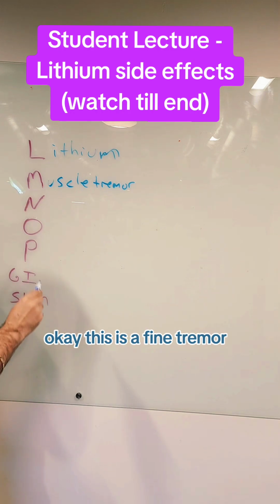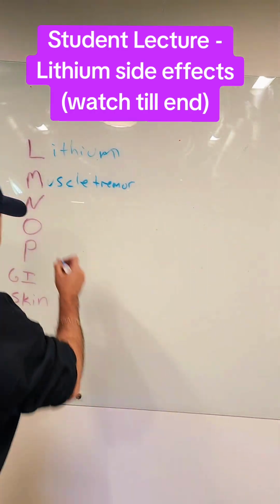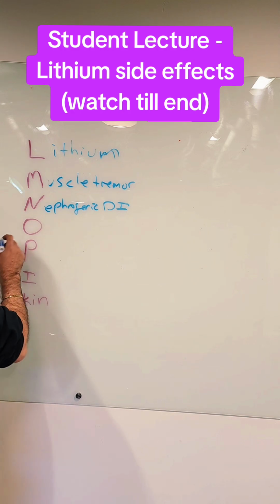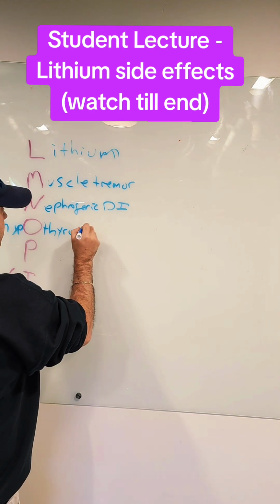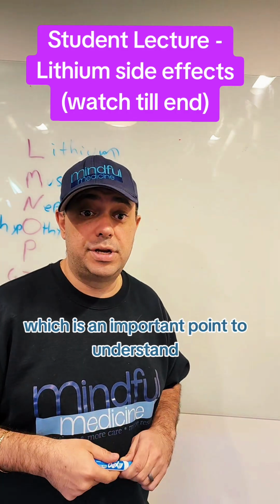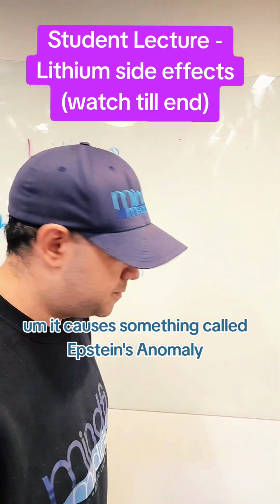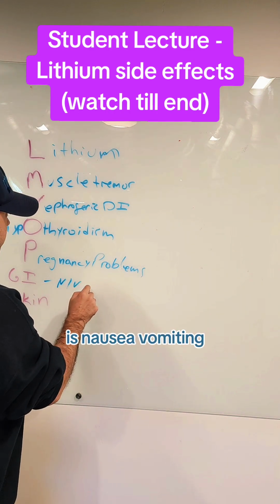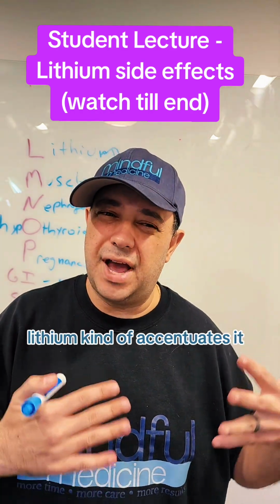ANTIPSYCHOTICS- STUDENT LECTURE LITHIUM